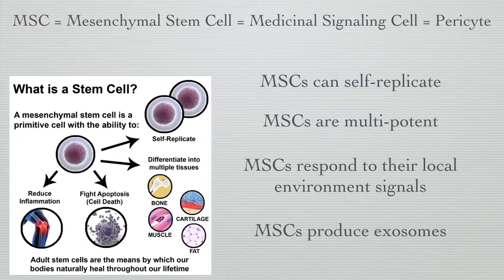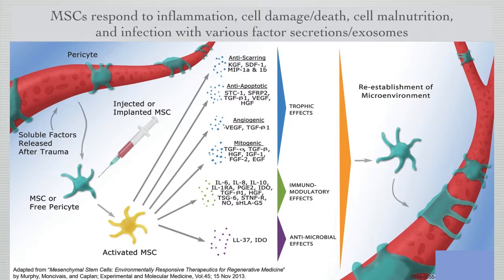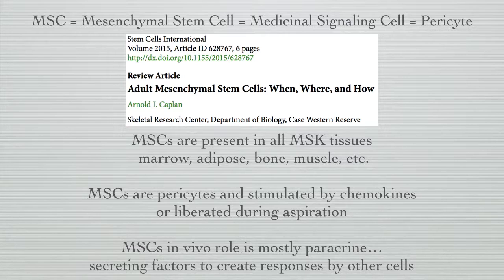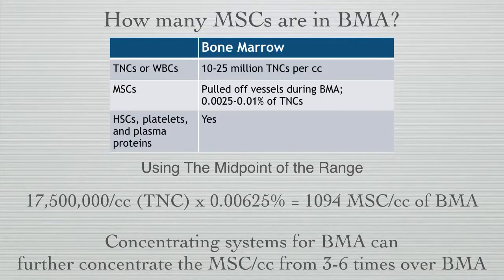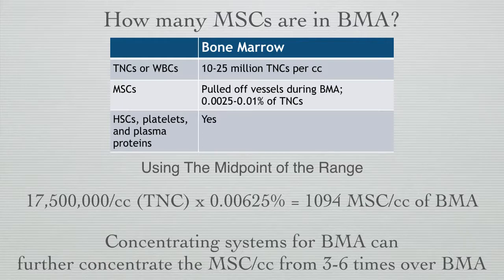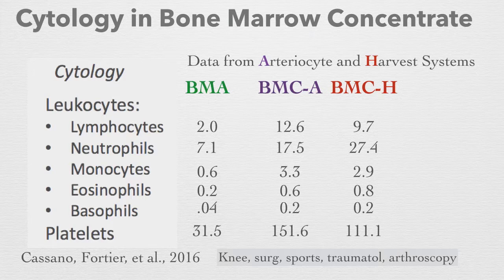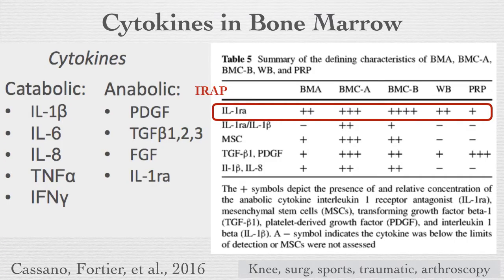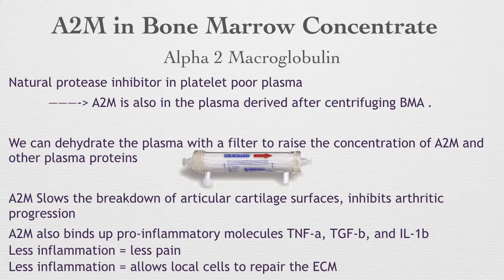Bone marrow aspirate versus bone marrow concentrate in regenerative medicine. What's the difference?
A basic science talk on the differences between BMA and BMAC.  Also I make the argument for why bone marrow concentrate is the significantly better clinical choice for orthopedic applications.